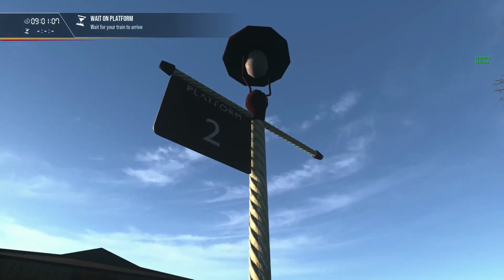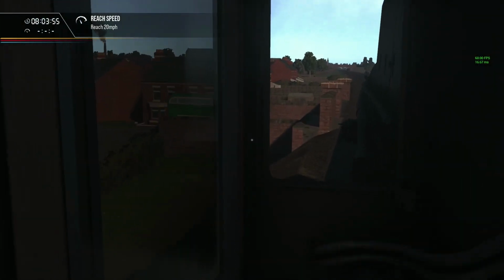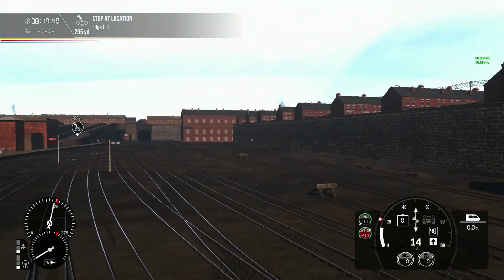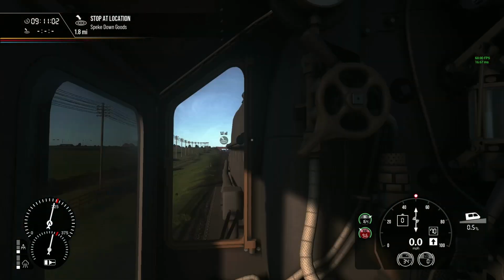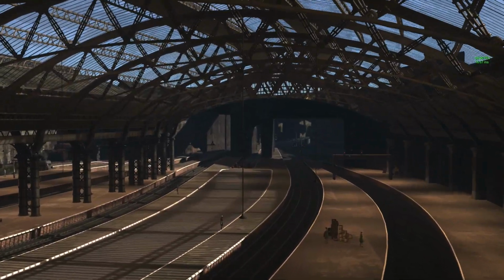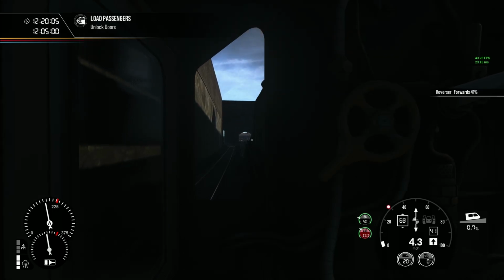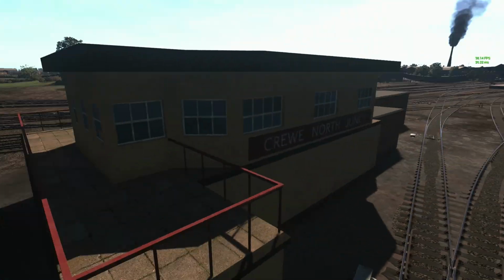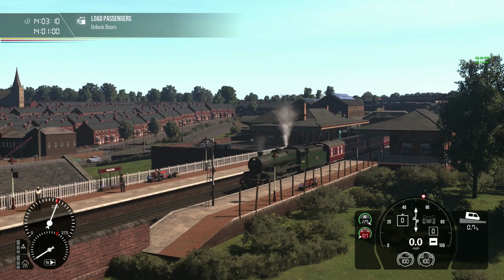TSW2: Spirit of Steam | Liverpool to Crewe (An American does the Midlands First Look)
The very first steam locomotives to hit Train Sim World 2 are in "Spirit of Steam" which plops you in circa 1958-ish during the transition period from steam to diesel in an area wholly built up by the railway itself, Crewe in Cheshire and runs you northwest up to Liverpool via Merseyside in the Midlands of "jolly-ol-pardon-me-guvna-bruv-England". This addon comes with the freight loco LMS 8F and Passenger loco LMS Jubilee in Brunswick Green, complimented by a ton of rolling stock for the likes of both. Join me as I take a look at the engines themselves, a great portion of the route and more.